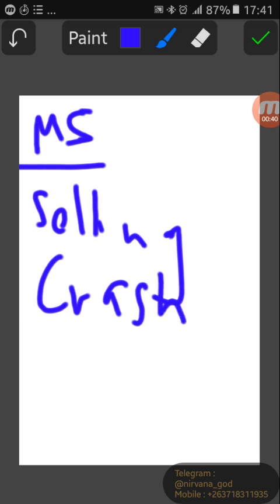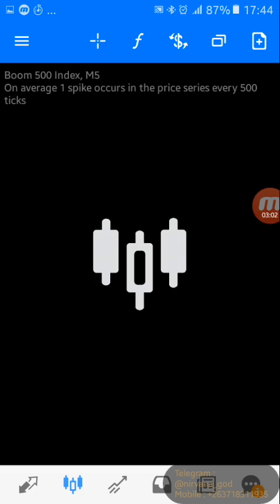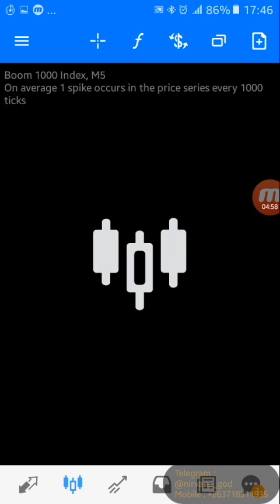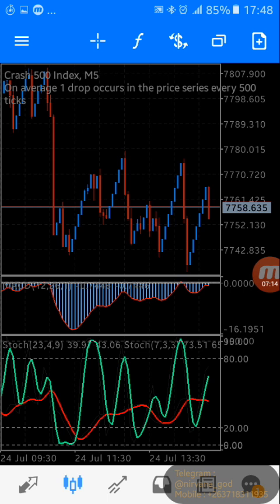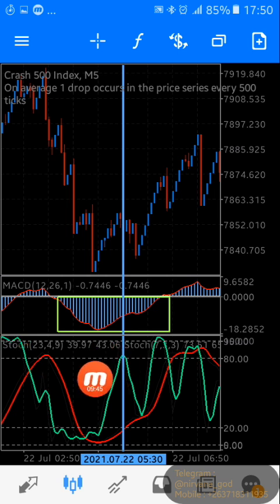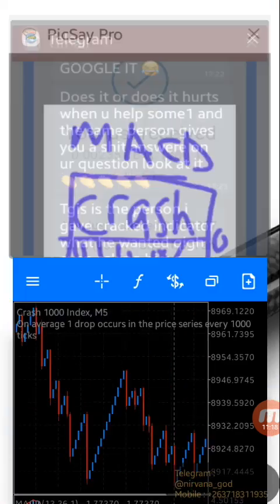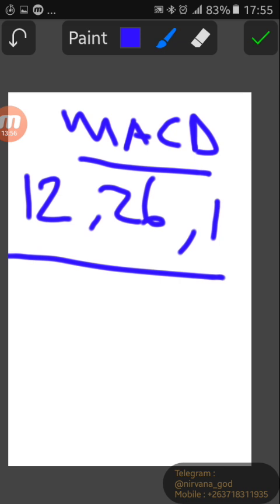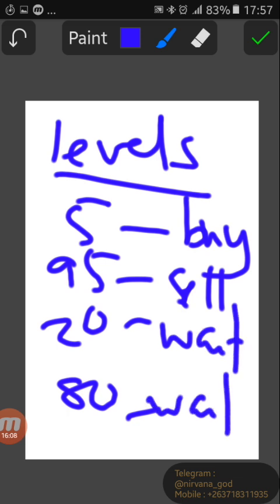Catching Spikes Perfectly in M5 Timeframe 99% Winrate